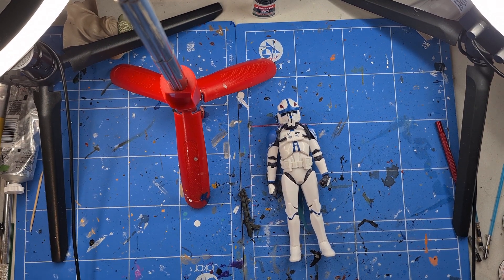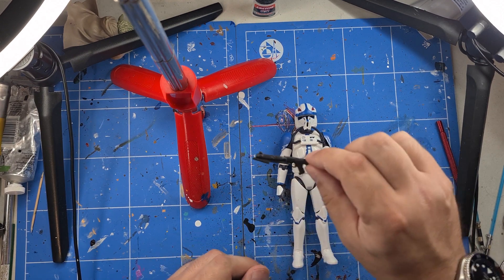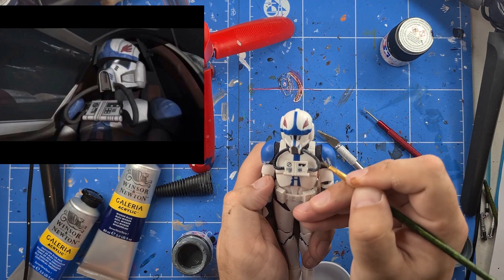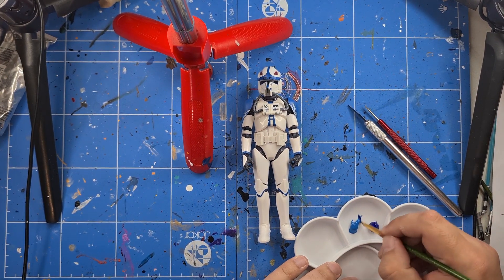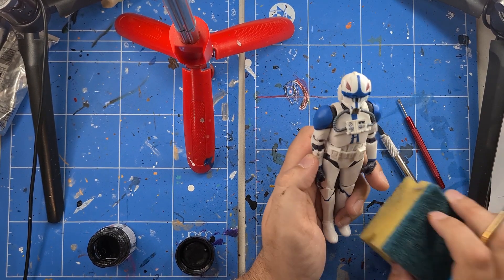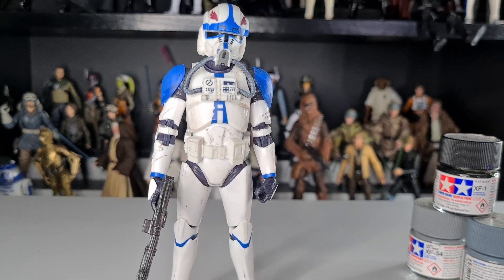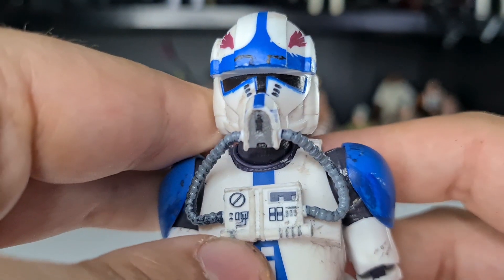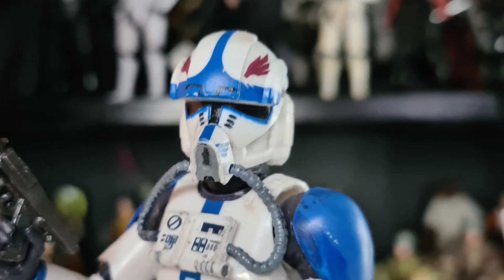Upgrading Your Star Wars The Black Series Clone Wars Clone Pilot Hawk Custom Paint Tutorial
Hello

Equipment

Paint Brushes 🎨🖌

Black Gloss

Gun Metal

Ocean Grey

Field Blue

Gun Metal LP-19

Watch Spot
This Episode I was seen wearing